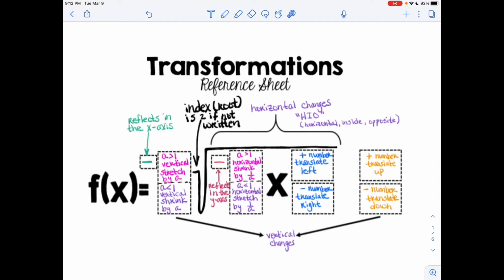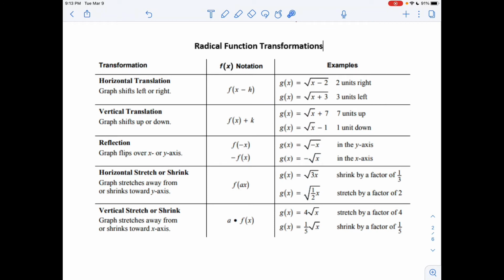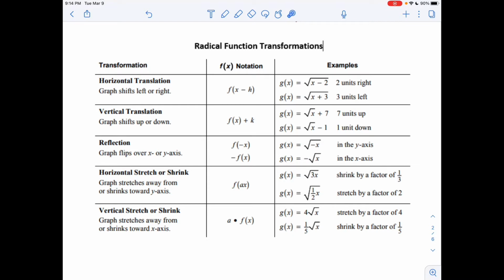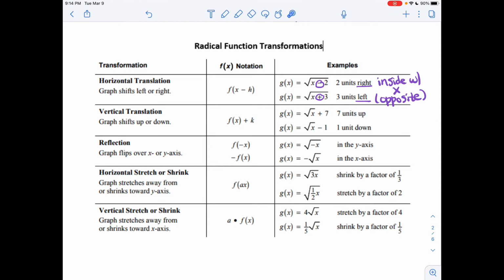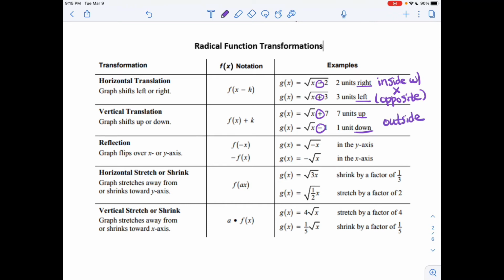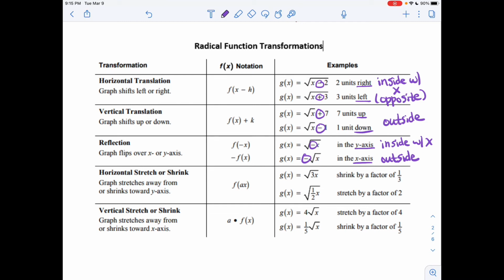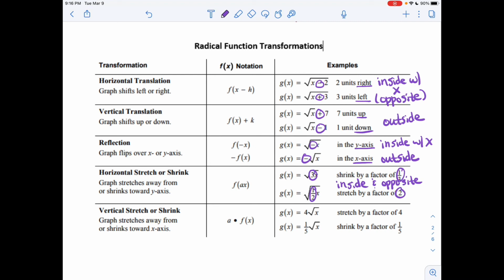Lesson 6.3 PreAP Part 2